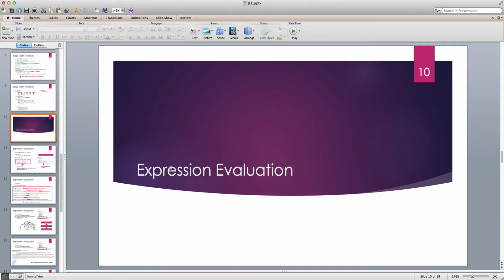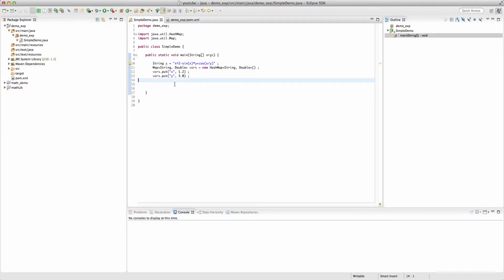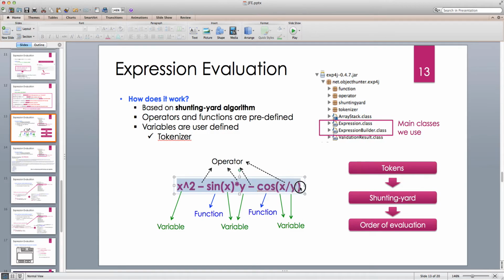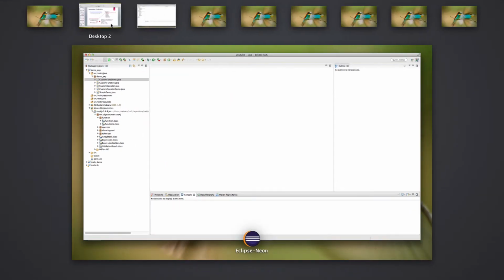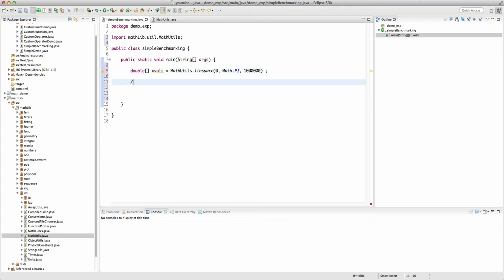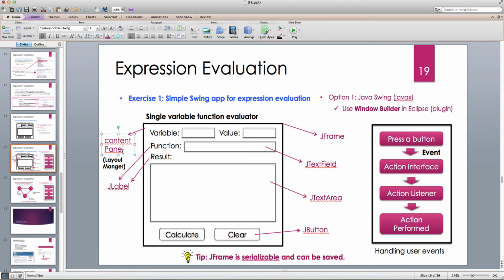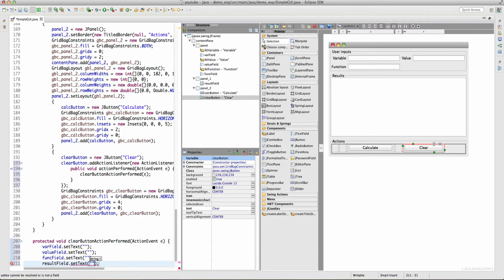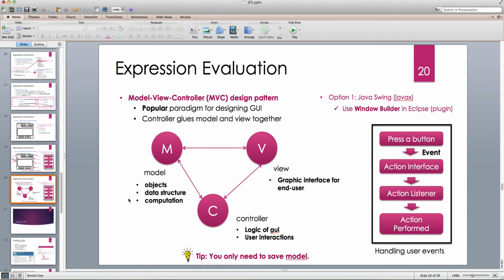Introduction to Expression Evaluation in Java (Free Full Course)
In this java tutorial, I discuss the exp4j library that can be used to evaluate string-formatted expressions to numeric values.

Time-Line
00:00:00 Introduction to Exp4j Library
00:28:50 Custom Functions & Operators
00:50:06 Example1: Computation Time of Expressions
01:09:15 Example2: GUI for Expression Evaluation